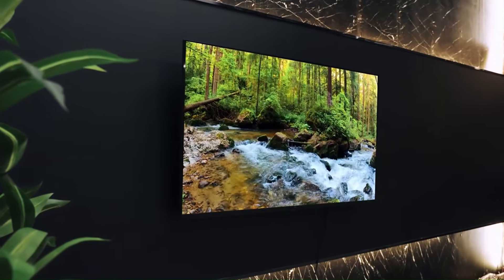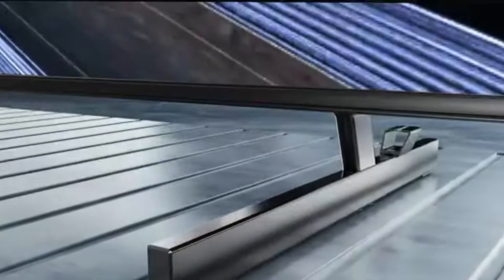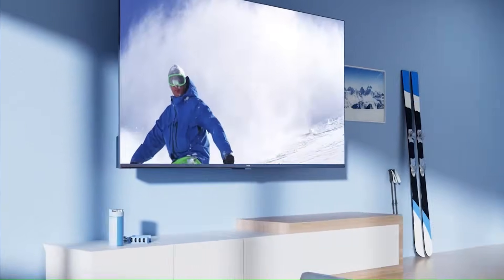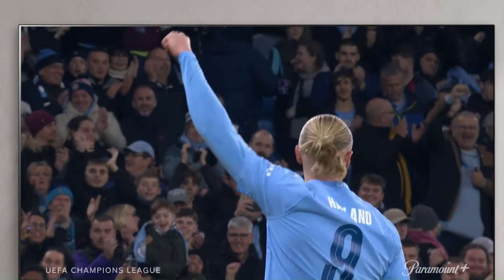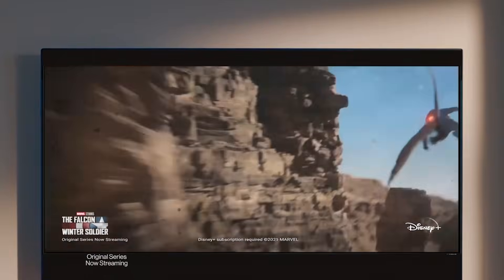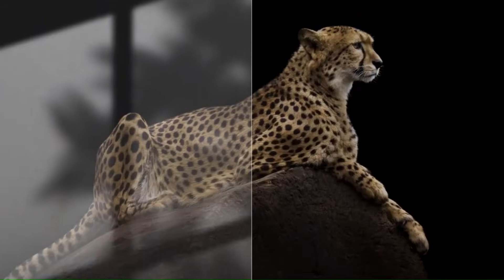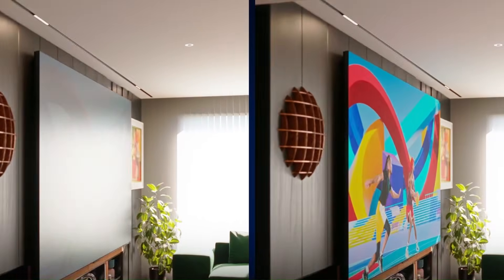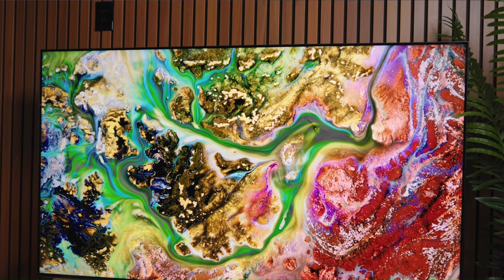Mini-LED vs OLED: Which One Actually Makes Sense?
Choosing a new TV in 2026 isn’t easy, especially when Mini-LED and OLED both promise incredible picture quality. In this video, we break down the real-world differences between Mini-LED and OLED TVs — including brightness, contrast, black levels, HDR performance, gaming features, and long-term reliability. No marketing hype, just clear facts to help you understand what you’re actually paying for.

Whether you watch movies, sports, or play next-gen games on PS5 or Xbox Series X, this comparison will help you decide which TV technology fits your needs and budget best. Before you buy your next TV in 2026, make sure you watch this full comparison so you don’t regret your decision later.